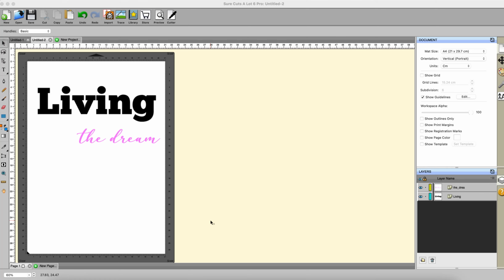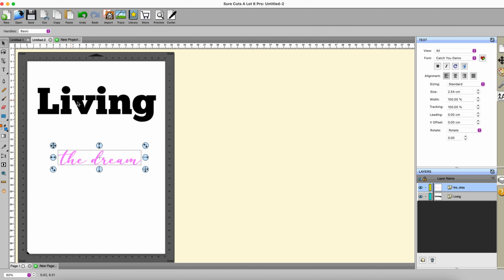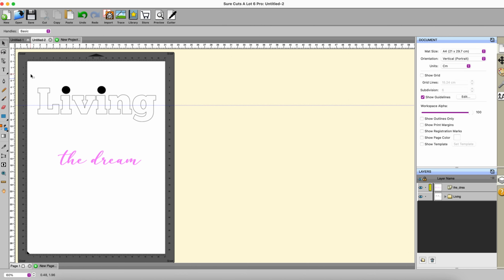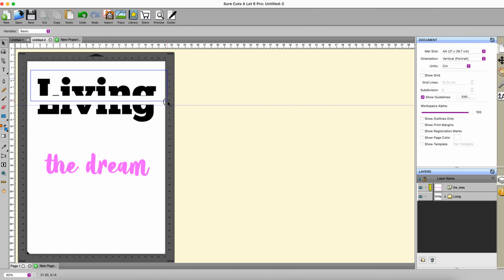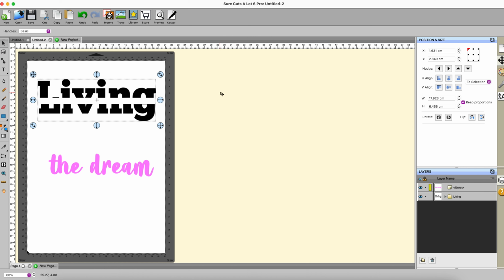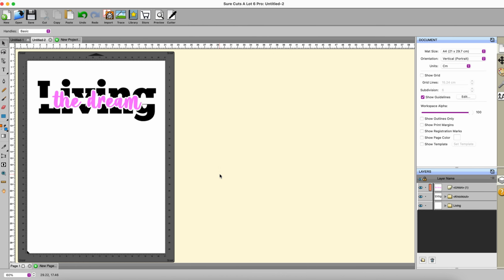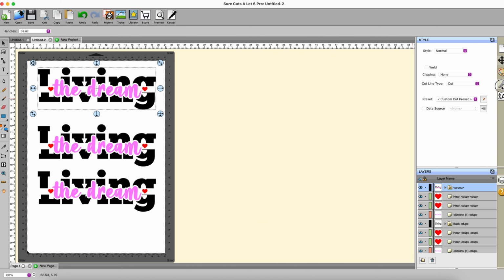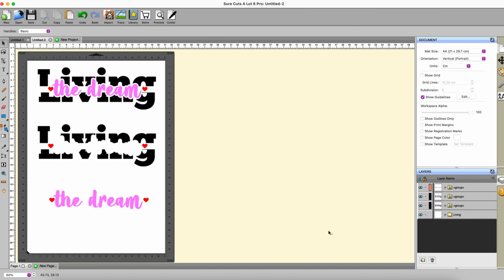SPLIT text Knockout in SCAL6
Free SVGs#crafts#Tutorials How to create a knockout effect with split text. Suitable for vinyl decals, shirt designs.

Siser Juliet Beginners to Pro